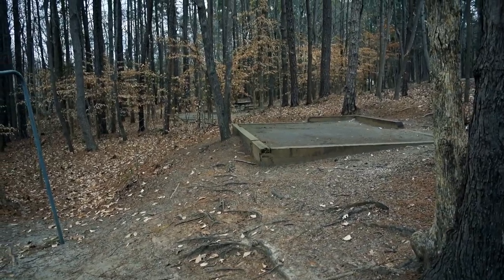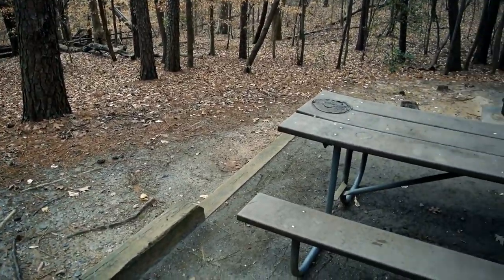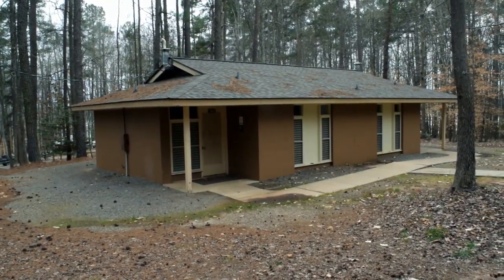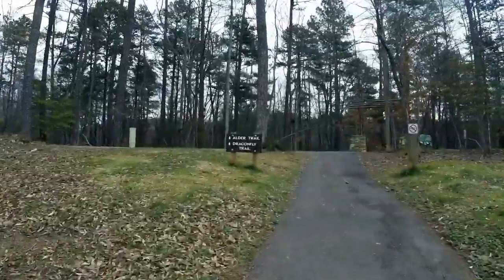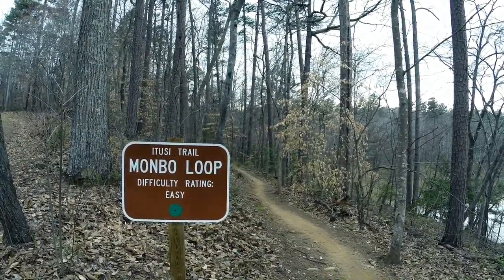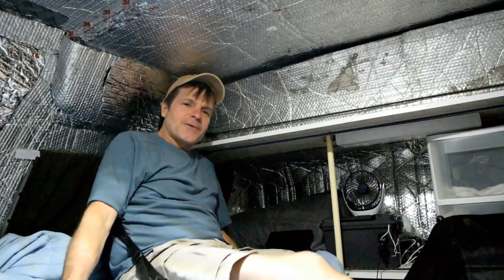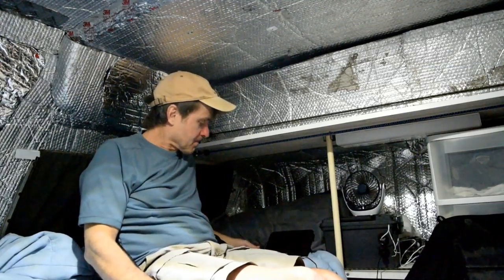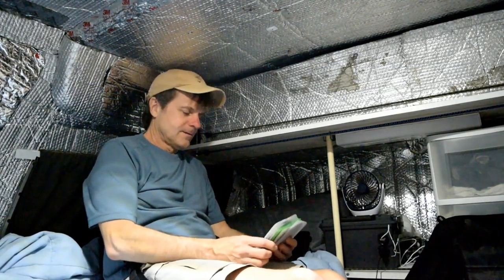Truck Shell Camping and Mountain Biking at Lake Norman State Park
I'm checking out some of the bike trails while truck shell camping at Lake Norman State Park in North Carolina.  I will give you a quick look at the visitor's center and my camp site along with a few scenes from the bike trails.